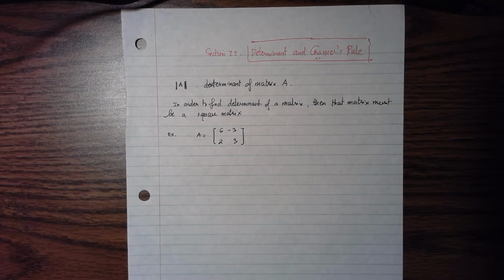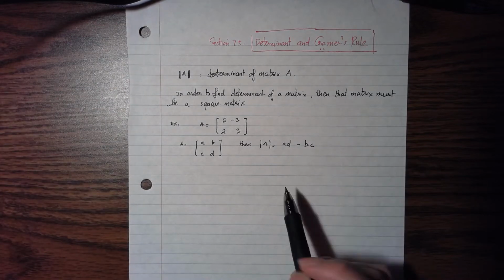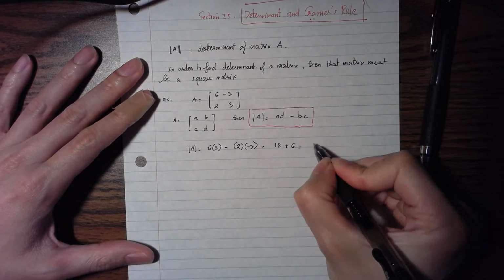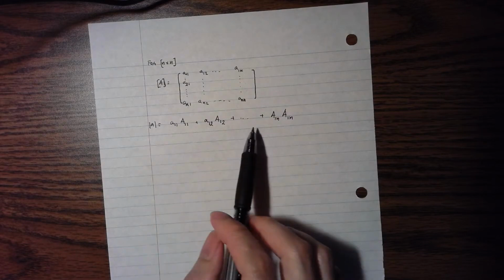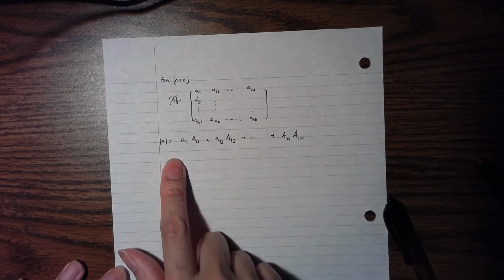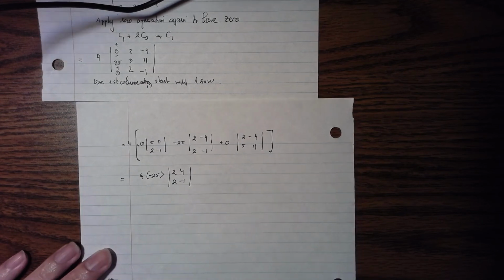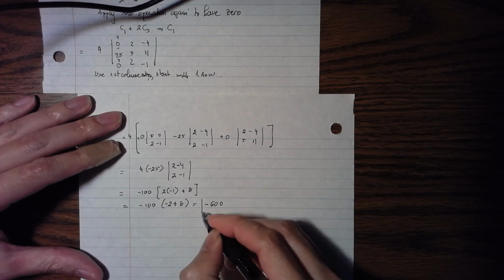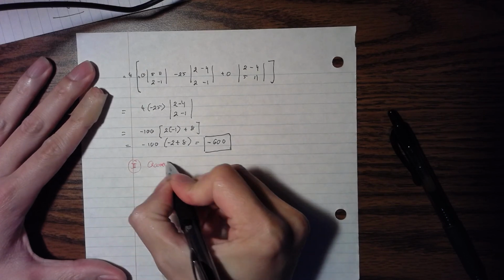PMAC1140 Section 9.3: Determinant and Cramer Rule